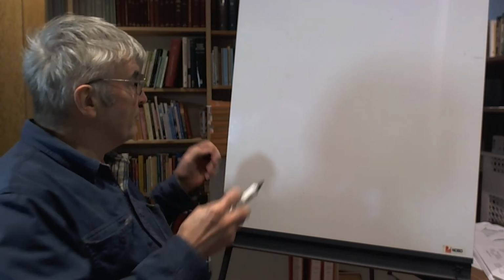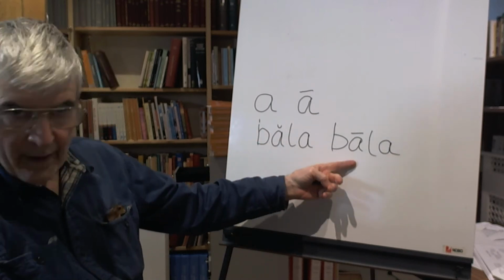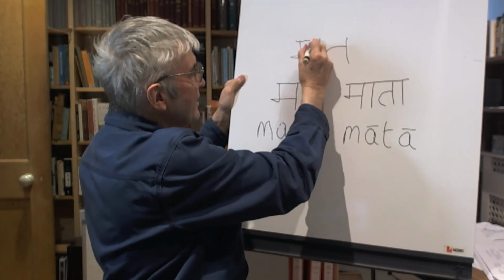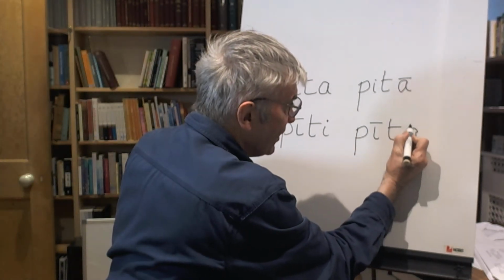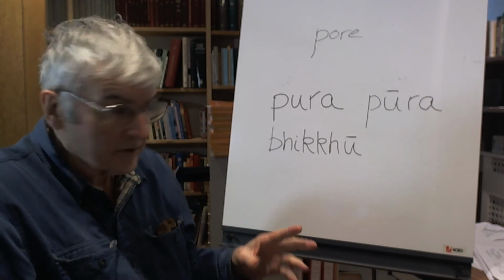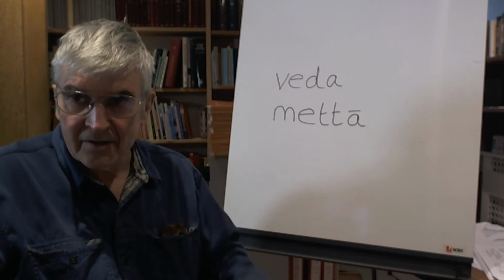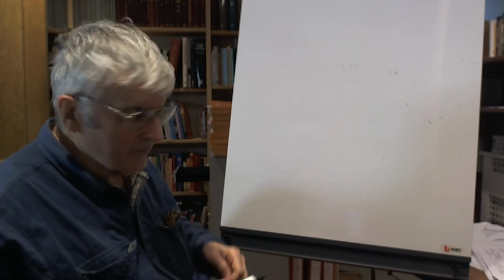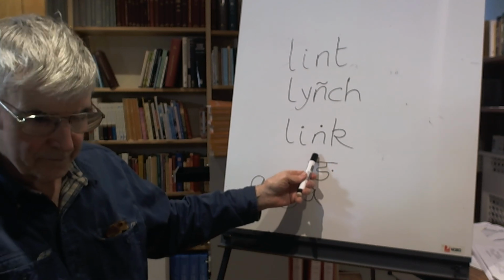Diacritics 1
This presentation shows the use of the diacritics in Pali and Sanskrit - what they are, what they mean, and why we need them.
Please note with my apologies that owing to an error on my part, thinking the video was running  in a couple of places when it was paused and vice versa, a few parts have  gone a bit wrong, and have been missed out.  These are rectified in Diacritics 2.